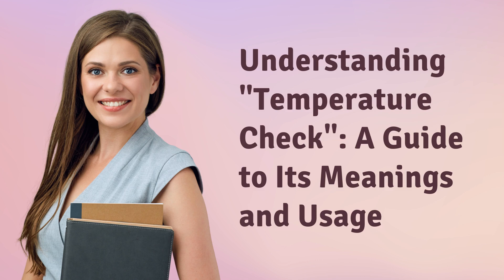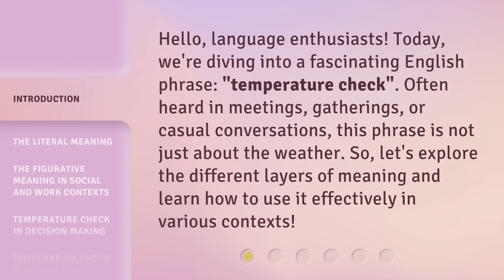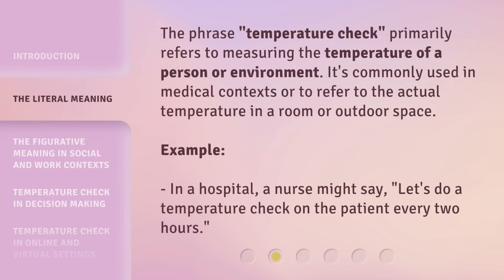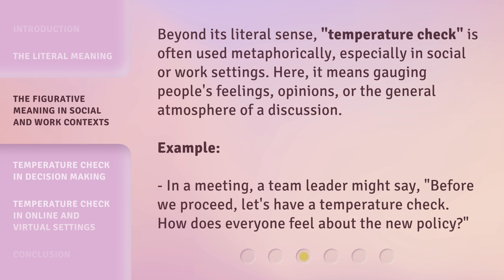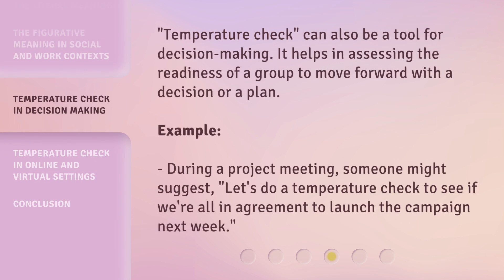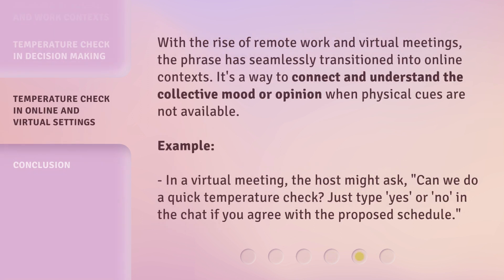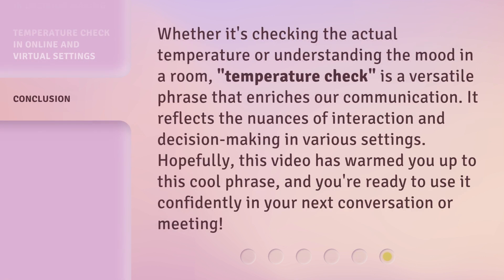Understanding "Temperature Check": A Guide to Its Meanings and Usage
00:00 • Introduction - Understanding "Temperature Check": A Guide to Its Meanings and Usage
00:33 • The Literal Meaning
00:58 • The Figurative Meaning in Social and Work Contexts
01:28 • Temperature Check in Decision Making
01:50 • Temperature Check in Online and Virtual Settings